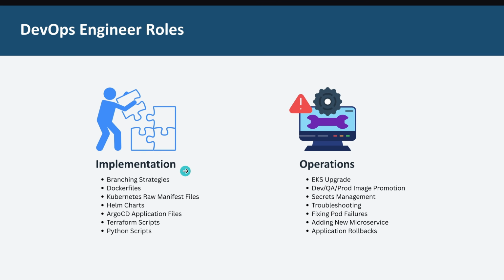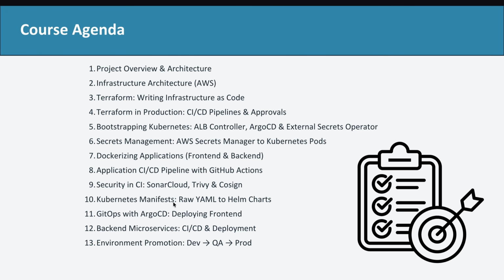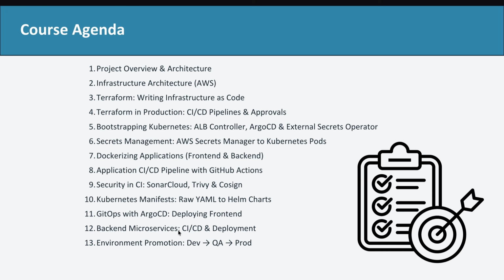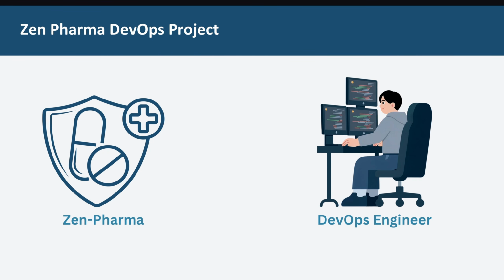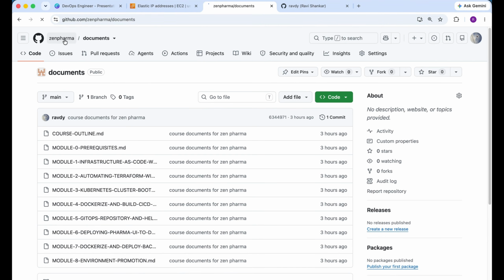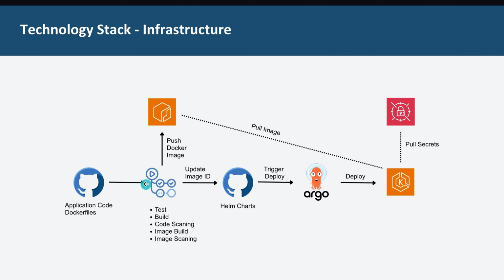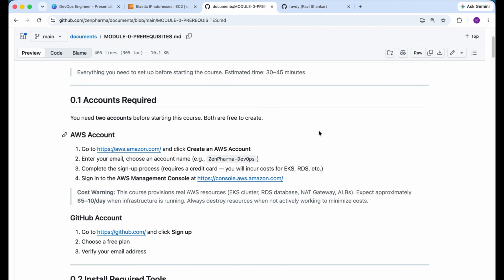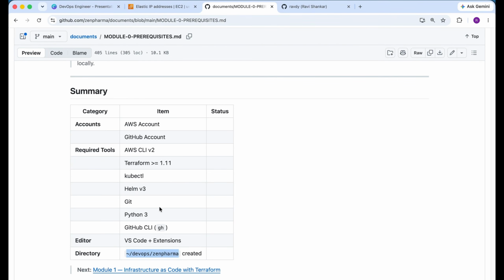Part 02 - DevOps Project Introduction - What You'll Learn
🎓 Full course on Udemy — "DevOps Real-World Project: Build & Operate CI/CD on EKS"

Learn how to build a production-ready AWS EKS cluster for microservices. See a real-world DevOps project setup from start to finish.

This guide walks you through setting up essential AWS infrastructure for a pharmaceutical project, focusing on creating a robust CI CD pipeline. We explore how to manage microservices deployment effectively, ensuring your code moves seamlessly from a GitHub commit to a pull request. This walkthrough is designed for engineers who need practical, hands-on experience with cloud architecture and automated deployment strategies.

By following this process, you will understand how to structure your AWS EKS environment to support scalable applications. We break down the specific requirements for handling microservices within a regulated industry context, providing a clear blueprint for your own cloud configurations. Whether you are preparing for a new client or refining your existing pipeline, this overview provides the necessary steps to get your infrastructure running.

Chapters:
0:00 Balancing DevOps Implementation and Operations
1:30 Mapping Out the Project Curriculum
4:48 Preparing Your Environment for Success
7:52 Project Overview and Architectural Foundations
14:46 Essential Tools and Prerequisites Checklist